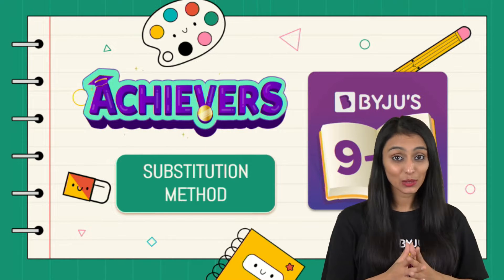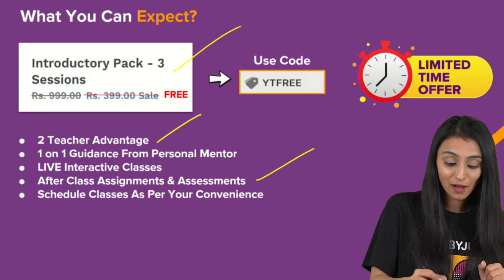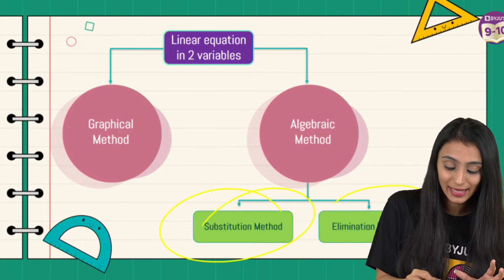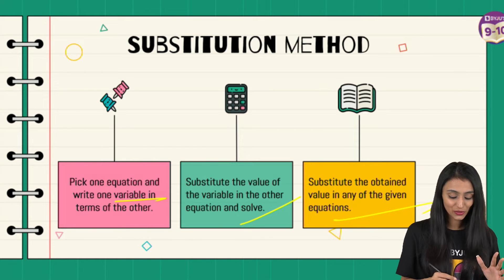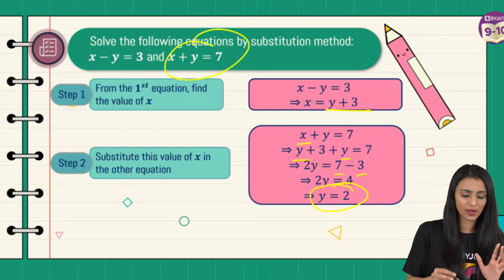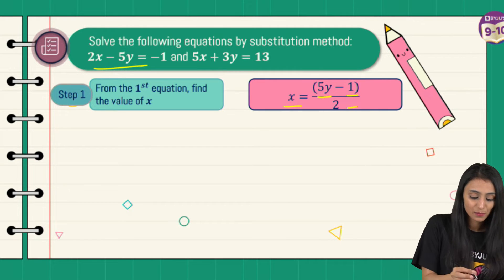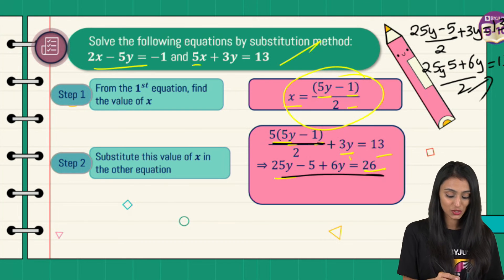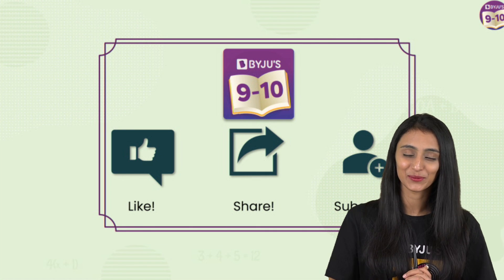What is Substitution Method? Pair of Linear Equations Class 10 Maths Concepts | CBSE Class 10 Boards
In this BYJU’S Achievers series, Khushbu Ma’am will be teaching the Substitution Method to find the solution to pair of linear equations in two variables. The Substitution Method is an important topic from your CBSE class 10 Maths chapter, Pair of Linear Equations.

This class is will help you to revise all the formulas used in the substitution method to solve two linear equations. This class is also sure to help boost your preparation for your upcoming CBSE class 10 board exams.

At BYJU'S, we always strive to give you the best to help with your studies for your class 10. Add this video to your study plans to amplify your chances of cracking the class 10 Board Exam!

On our BYJU;S - class 9 & 10 channel, we have a host of videos to help you cover your class 10 exam syllabus.

00:00 What is Substitution Method?
0:20 BYJU’S Mini Learning Program is now free
0:58 About Telegram
1:17 Linear equation in 2 variables
1:37 Substitution Method
2:18 Example of Solving Question